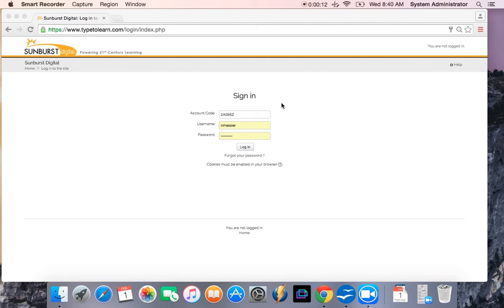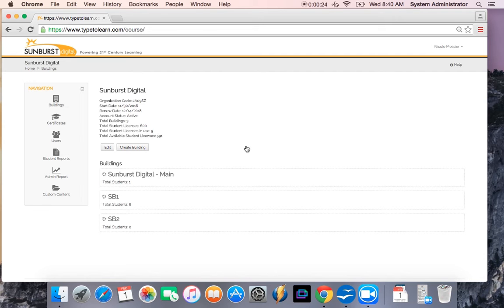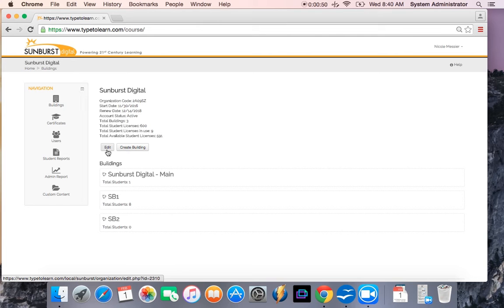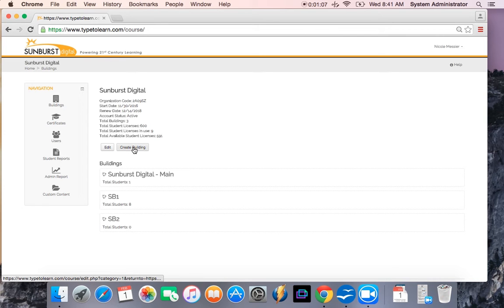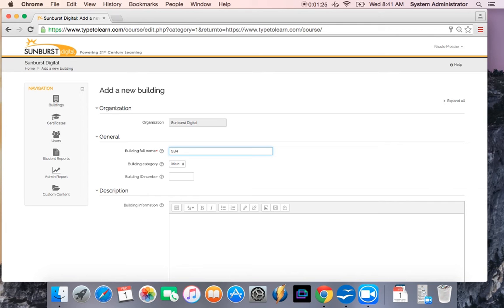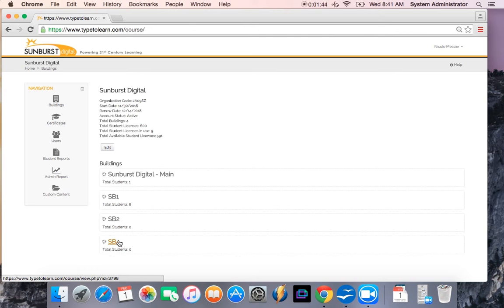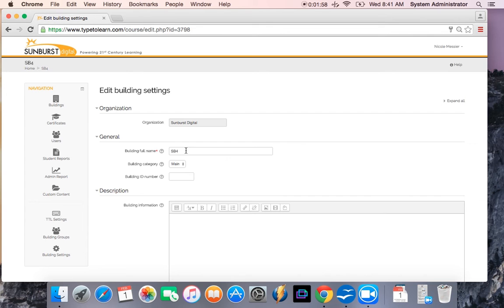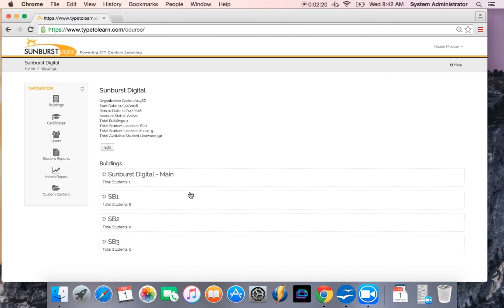Type to Learn Training: Admin View and Creating a Building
Learn how to use the Admin View and create Buildings in this Type to Learn training video.